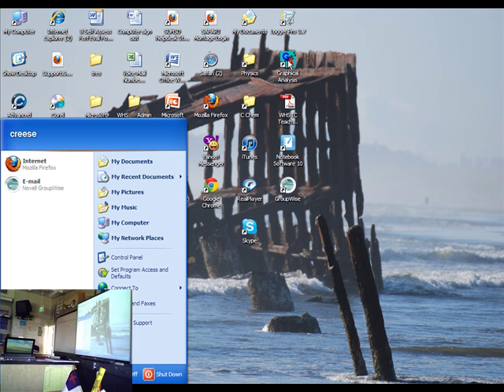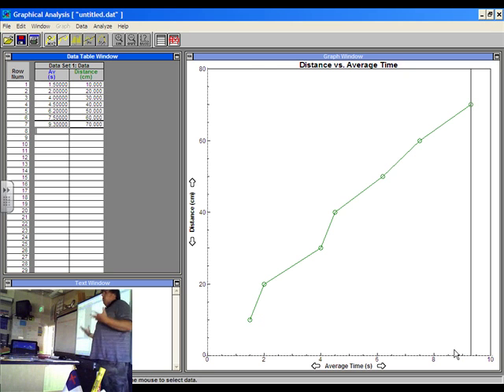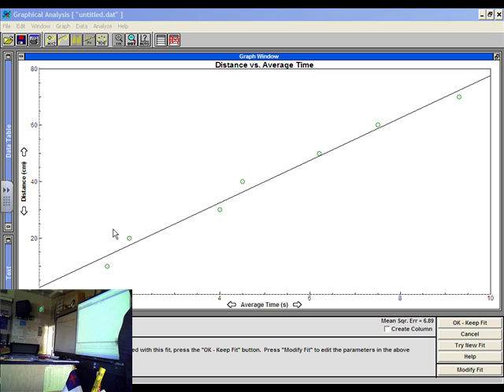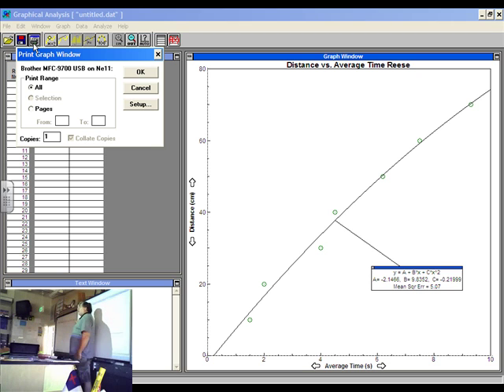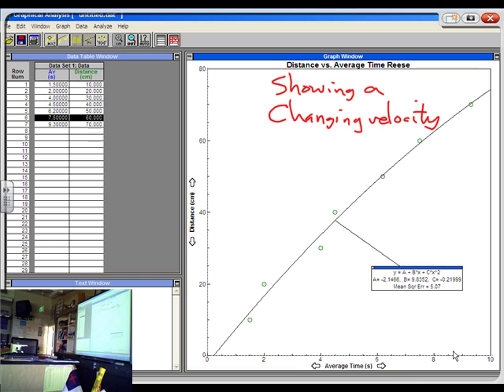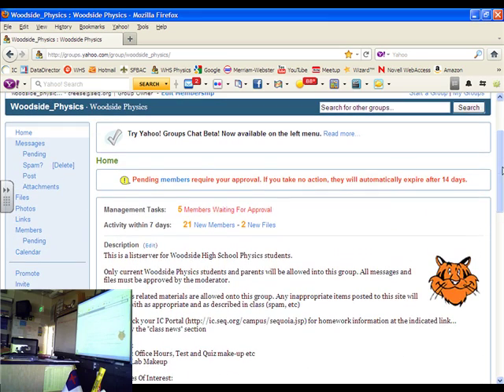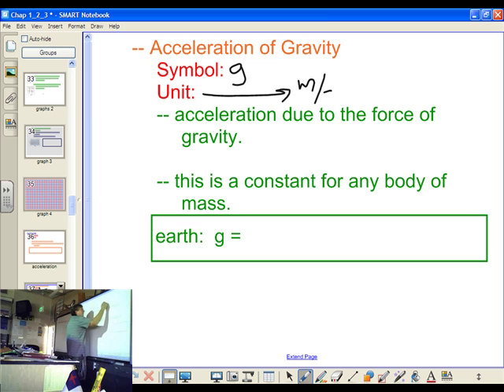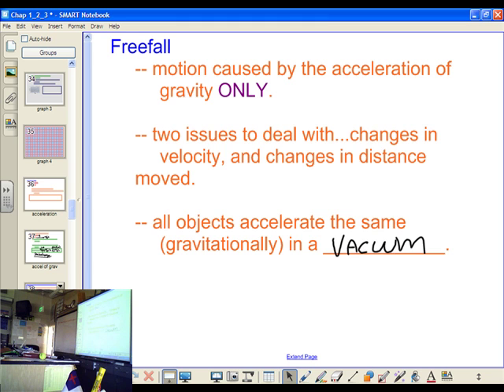physics 19 20 sep 2011.mp4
graphical analysis